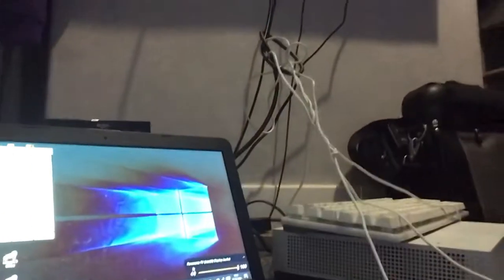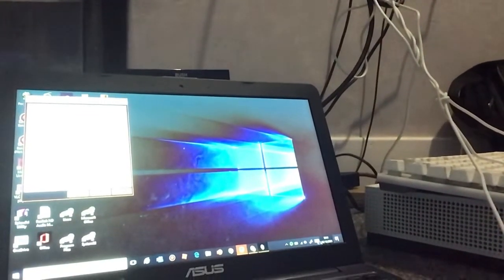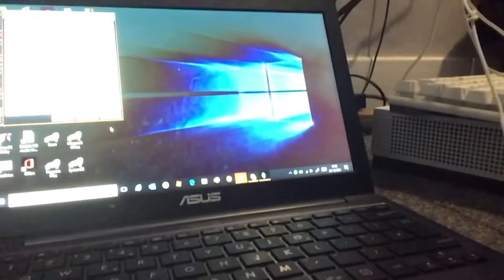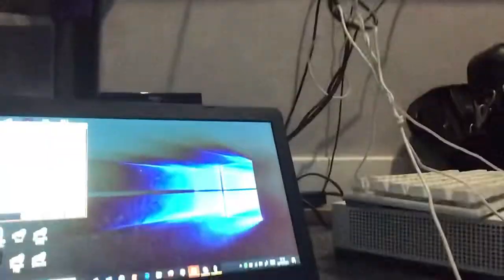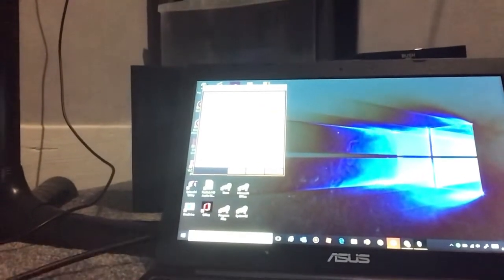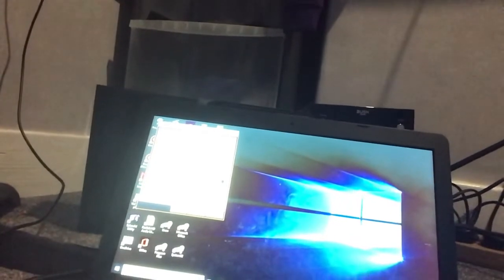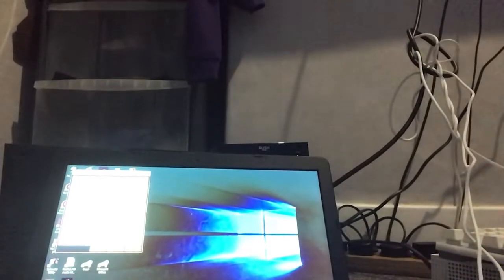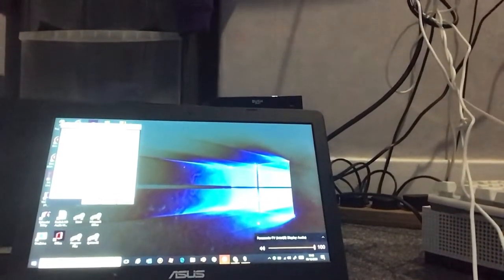What’s the difference